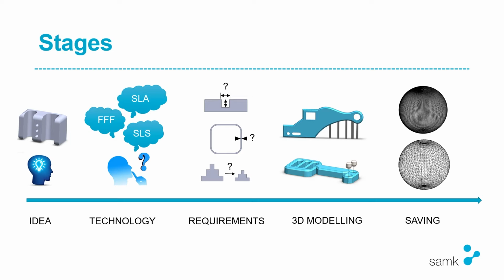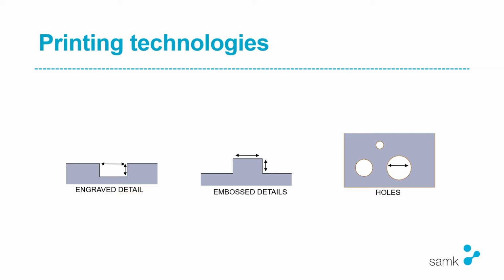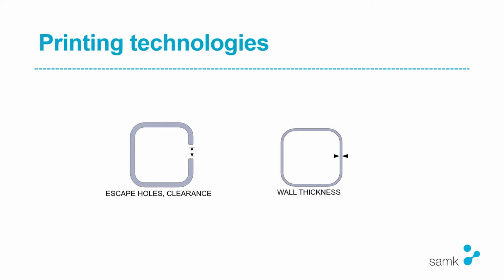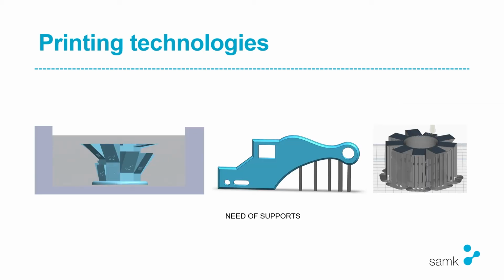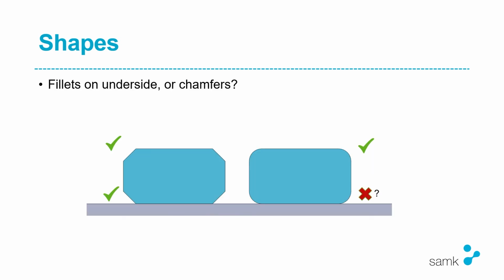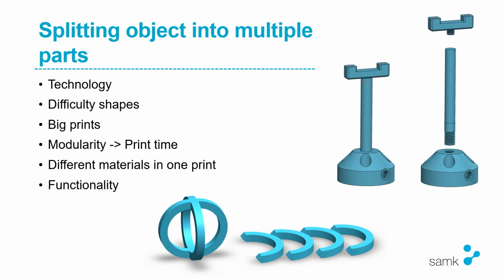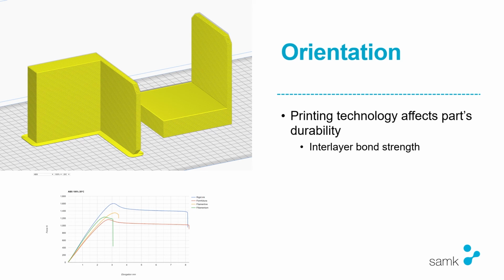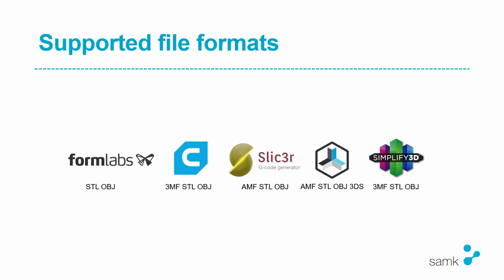3DRINT DnB Project – 3DPrinting – Modeling for 3D Printing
3DRINT DnB Project – 3DPrinting – Modeling for 3D Printing. This video has been produced as a part of Erasmus+ funded 3DPRINT-DnB project.